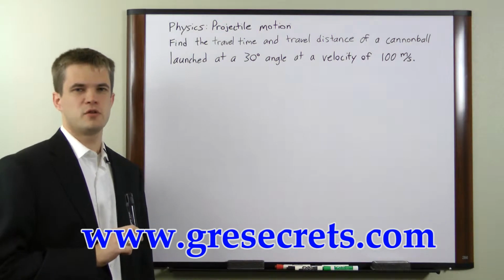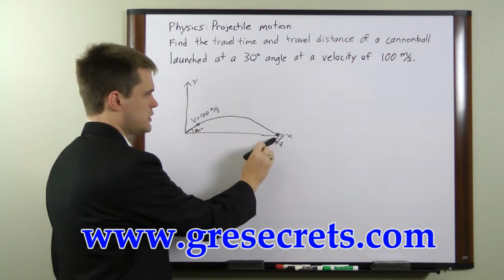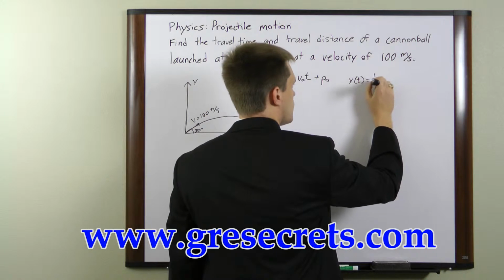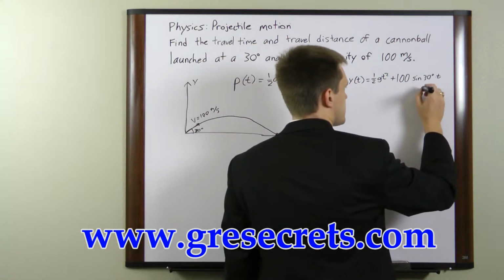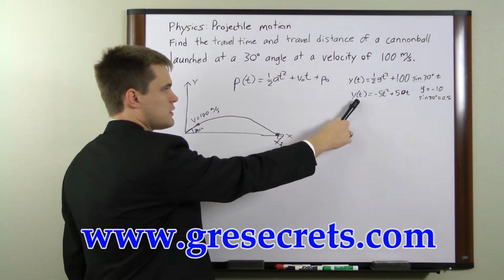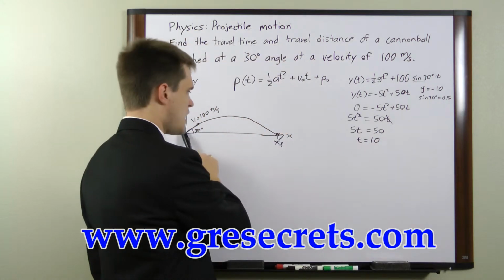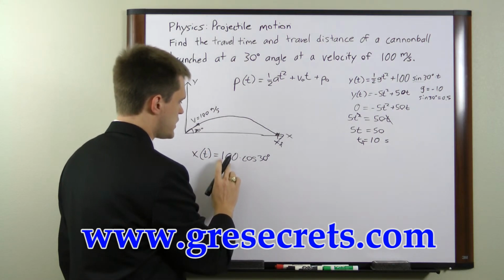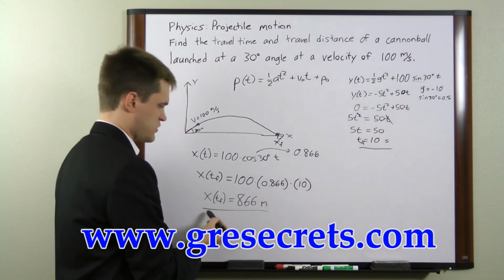GRE Test Strategies - Free GRE Exam Strategies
Relying on the right study materials is absolutely essential for success on the GRE test. What you see in the video is only a tiny sample of the high quality prep materials in our GRE study guide.

Get everything you need for GRE success in our study guide. Take advantage of practice tests, and helpful study techniques to achieve your goal of getting a great score on your GRE exam!

"How to Ace the Graduate Record Examination (GRE), using our easy step-by-step GRE study guide, without weeks and months of endless studying..."